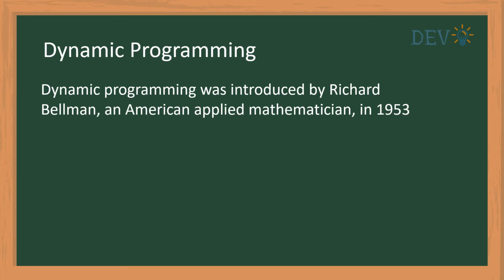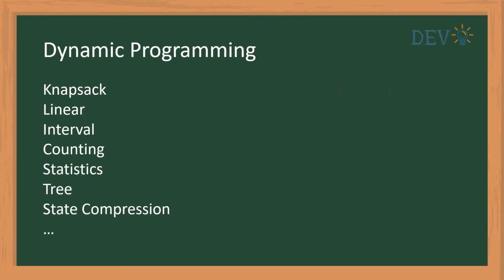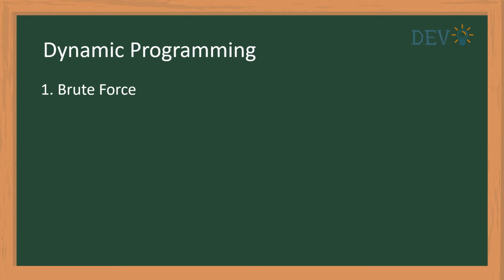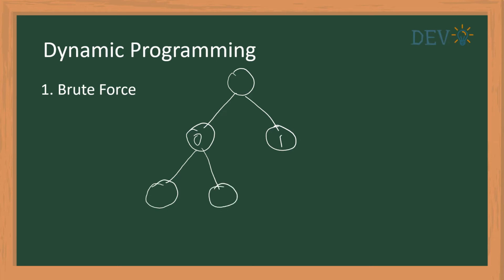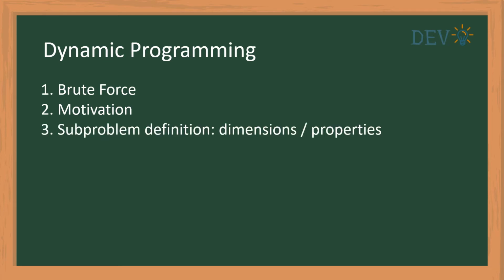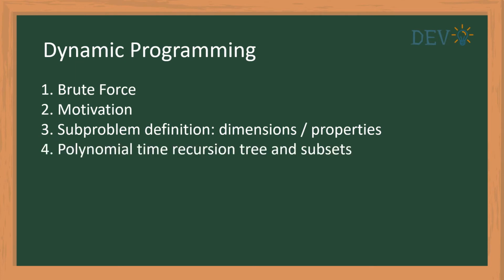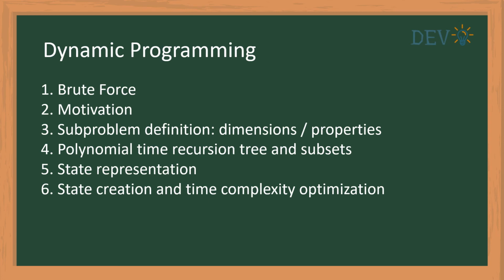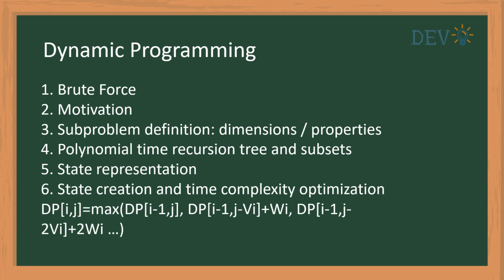Introduction to Dynamic Programming | Senior SDE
In this video, I am going to talk about my definition, categorization and thinking process of dynamic programming. Let me know how it can help you achieve your goals.